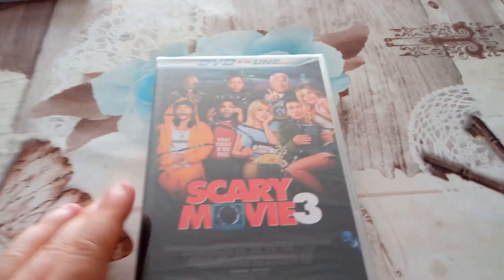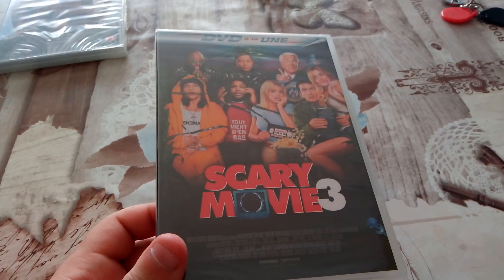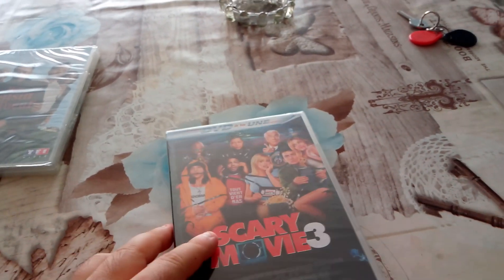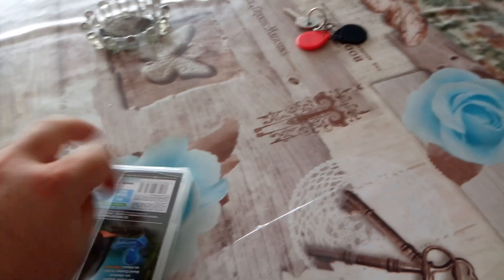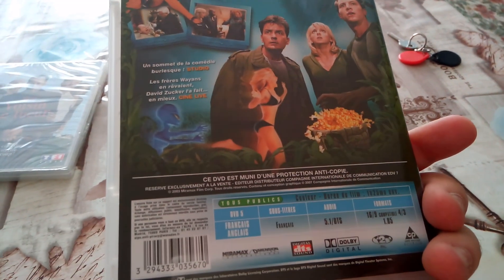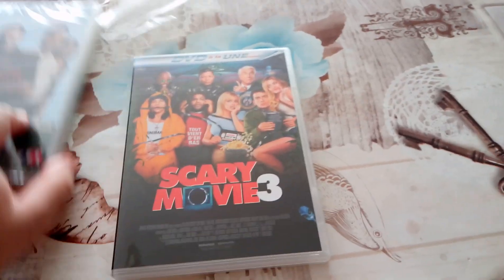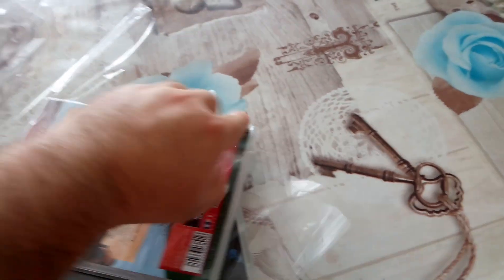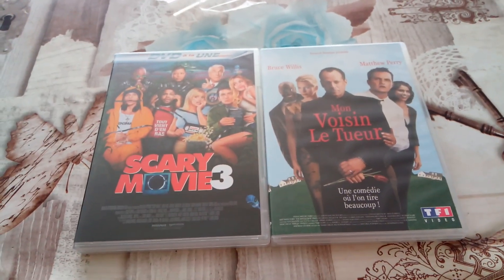Scary Movie 3 DVD Unboxing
Good dvd upgrade for a buck . My favourite movie of the franchise !